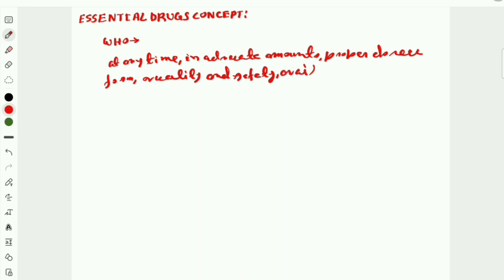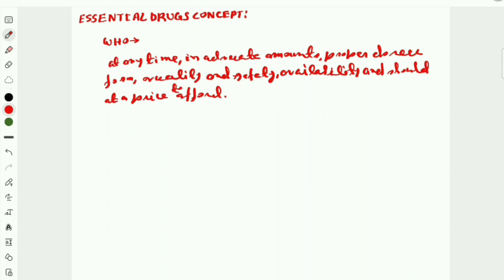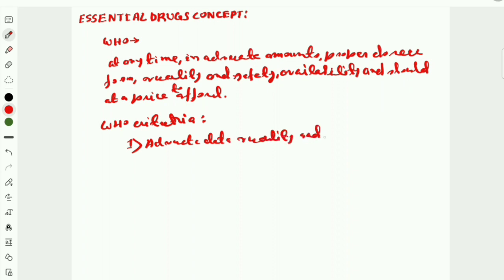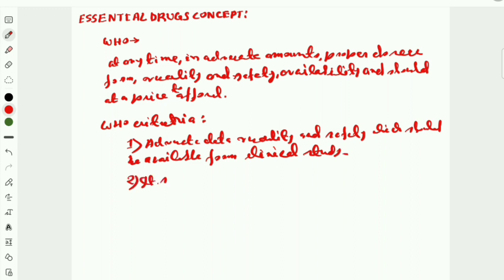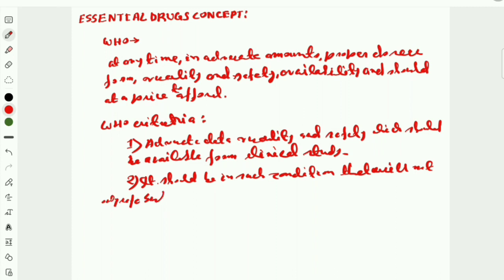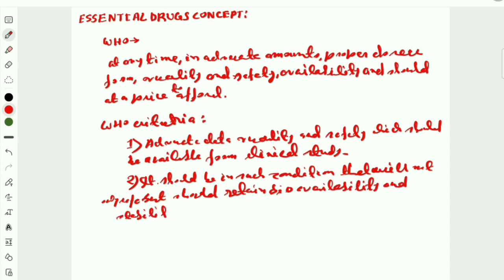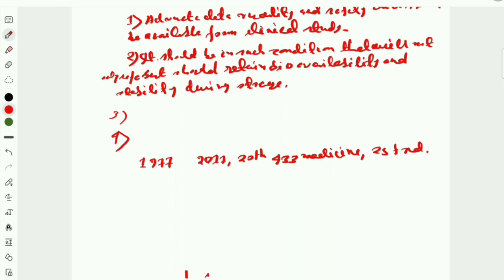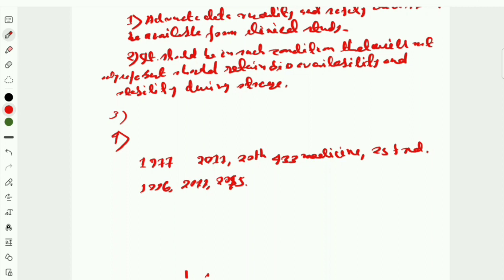Essential Medicine (Conceptual)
"Essential medicines" are those which benefits the mass population of a country.